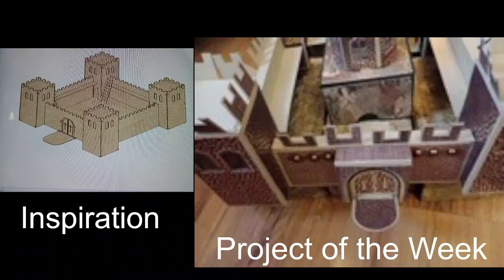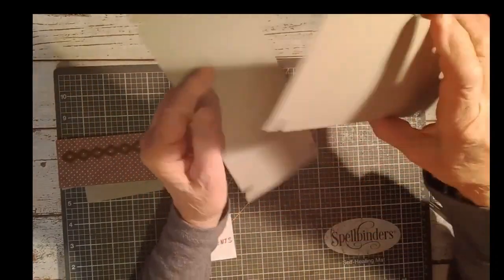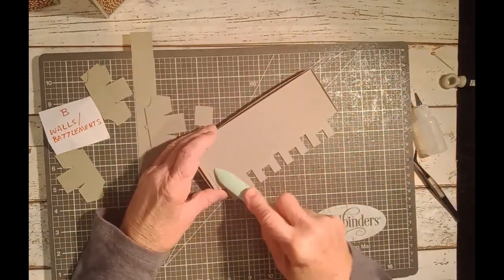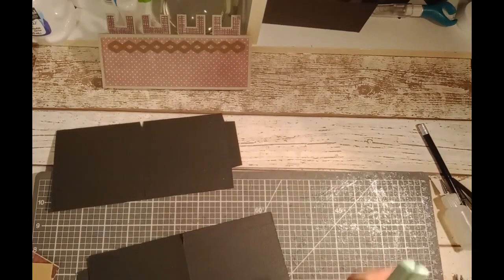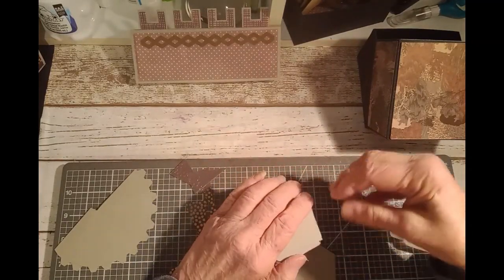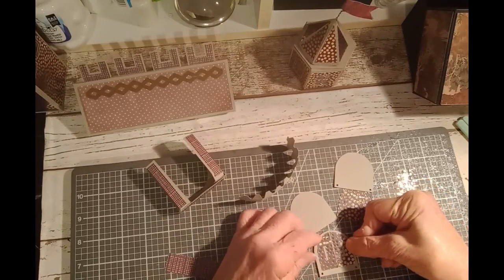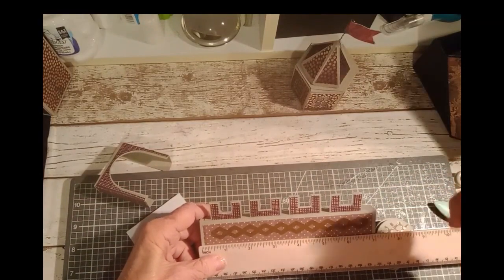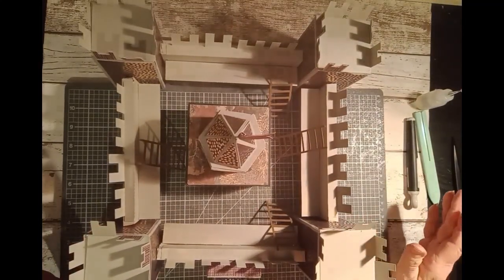Medieval Castle - A 3D Canvas Workspace Project (At last!!!)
I am pleased to say that I have finally been able to upload this video featuring a medieval castle that I tried, unsuccessfully, to upload previously. You can still download the cutting file for this project. Here is the link: